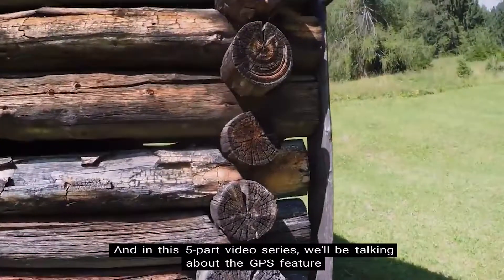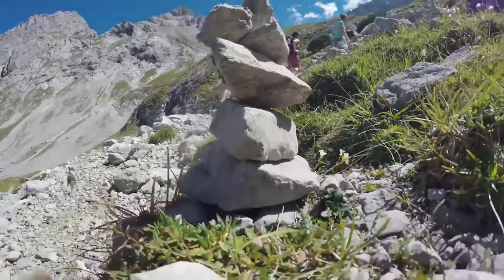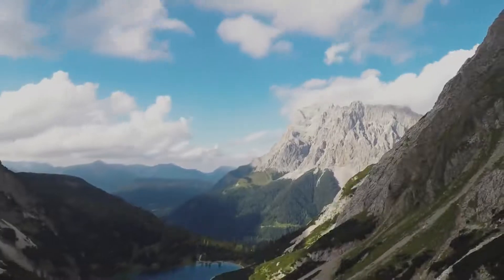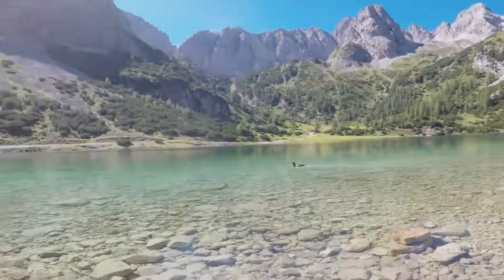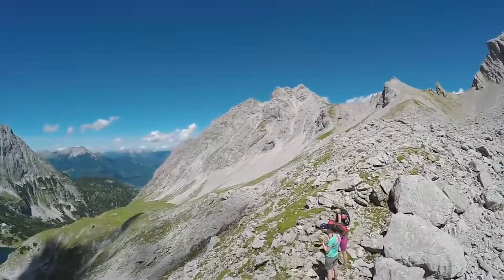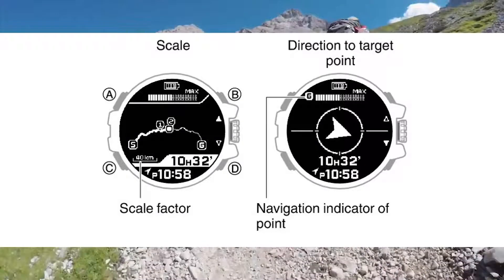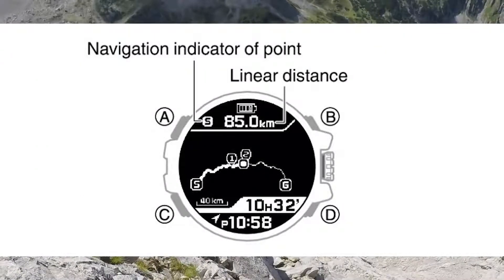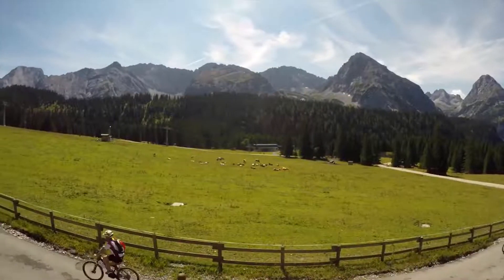How To Start GPS Navigation on GPRB1000 Rangeman (Part 1/5)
G-Shock GPR-B1000 Rangeman on Amazon
GPRB1000-1 (Black/Red) Rangeman
GPRB1000-1B Rangeman (Olive Green)

In this video, we'll be going through the GPS basics, including how to start the navigation, interpreting the GPS navigation information, how to change the display scale, and how to check the distance to your destination all on your GPRB1000 Rangeman.

This is part 1 of the 5-part GPS Navigation Series.

Translated titles:
Cómo iniciar la navegación GPS en GPRB1000 Rangeman (Parte 1/5)

So starten Sie die GPS-Navigation auf dem GPRB1000 Rangeman (Teil 1/5)

Comment démarrer la navigation GPS sur le GPRB1000 Rangeman (partie 1/5)

Como iniciar a navegação GPS no GPRB1000 Rangeman (parte 1/5)

जीपीआरबी 1000 रेंजमैन पर जीपीएस नेविगेश

Com iniciar la navegació GPS a GPRB1000 Rangeman (part 1/5)

如何在GPRB1000 Rangeman上启动GPS导航(第1/5部分)

如何在GPRB1000 Rangeman上啟動GPS導航(第1/5部分)

Hoe GPS-navigatie te starten op GPRB1000 Rangeman (deel 1/5)

Como iniciar a navegación GPS no GPRB1000 Rangeman (parte 1/5)

როგორ დავიწყოთ GPS ნავიგაცია GPRB1000 Rangeman (ნა

Πώς να ξεκινήσετε την πλοήγηση GPS σε GPRB1000 Rangeman (Μέρος 1/5)

જી.પી.આર.બી .1000 રેંજમેન (ભાગ 1/5) પર જીપીએસ

Etu ị ga-esi malite ịnyagharịa GPS na GPRB1000 Rangeman (Akụkụ 1/5)

Cara Memulai Navigasi GPS di GPRB1000 Rangeman (Bagian 1/5)

Conas Nascleanúint GPS a Thosú ar GPRB1000 Rangeman (Cuid 1/5)

Come avviare la navigazione GPS su GPRB1000 Rangeman (Parte 1/5)

GPRB1000 RangemanでGPSナビゲーションを開始する方法(パート1/5)

Cara Memulakan Navigasi GPS di GPRB1000 Rangeman (Bahagian 1/5)

GPRB1000 റേഞ്ച്മാനിൽ ജി‌പി‌എസ് നാവിഗേഷൻ എ

जीपीआरबी 1000 रेंजमन वर जीपीएस नेव्हिगे

Jak uruchomić nawigację GPS na GPRB1000 Rangeman (część 1/5)

ਜੀਪੀਆਰਬੀ 1000 ਰੇਂਜਮੈਨ (ਜੀ. 1/5) ਤੇ ਜੀਪੀਐਸ ਨੈ

GPRB1000 ரேஞ்ச்மேனில் ஜிபிஎஸ் வழிசெலுத்த

GPRB1000 రేంజ్మాన్ (పార్ట్ 1/5) పై GPS నావిగేషన్

วิธีการเริ่มนำทาง GPS ใน GPRB1000 Rangeman (ตอนที่

جی پی آر بی 1000 رنگین پر جی پی ایس نیویگیشن کیسے شروع کری

Mar a thòisicheas tu seòladh GPS air neach-raoin GPRB1000 (Pàirt 1/5)

GPRB1000 Rangeman تي GPS نيوويگي کي ڪيئن شروع ڪرڻ (حصو 1/5)

Kumaha Ngamimitian GPS Napigasi dina GPRB1000 Rangeman (Bagean 1/5)

Sut I Ddechrau Llywio GPS ar GPRB1000 Rangeman (Rhan 1/5)